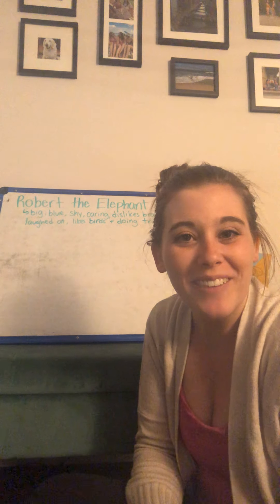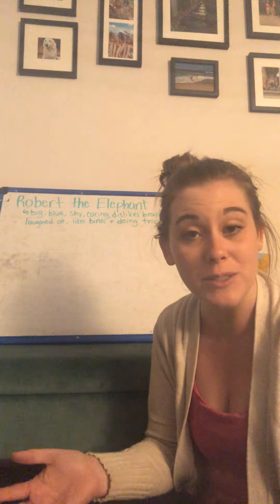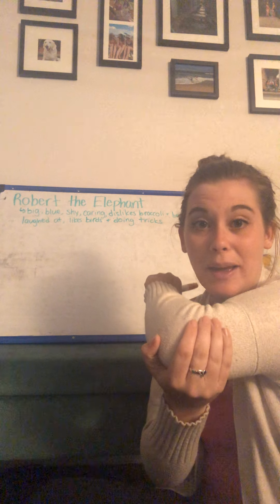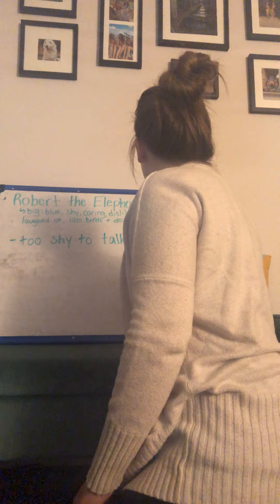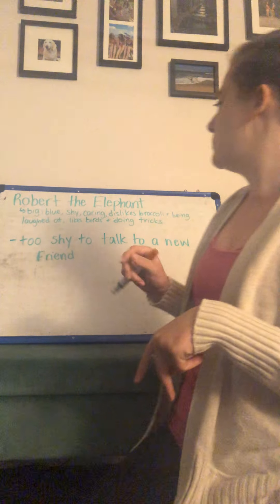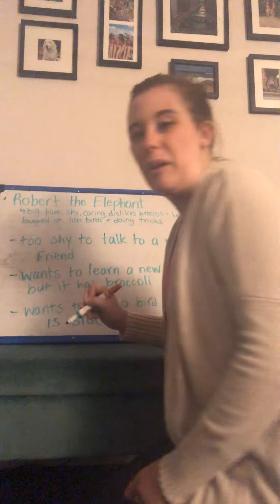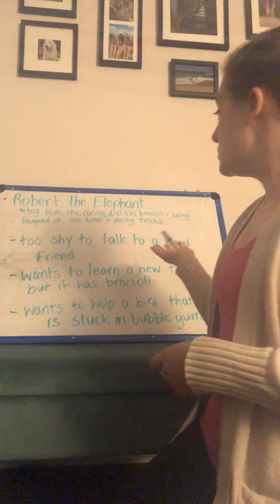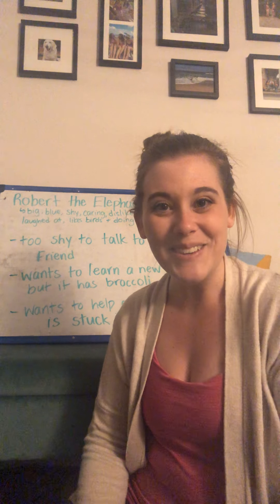Monday May 25 - Literacy